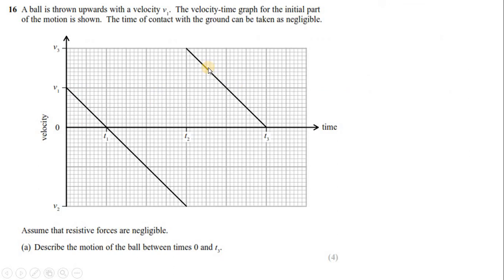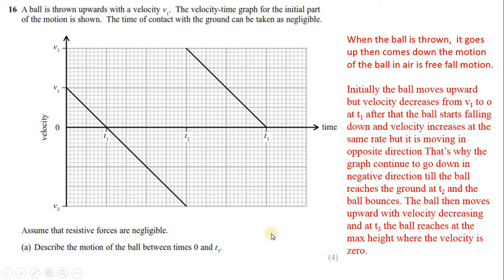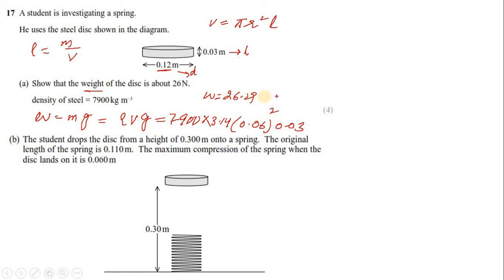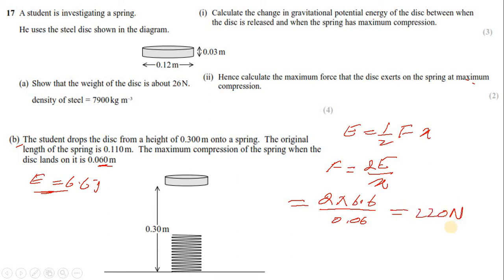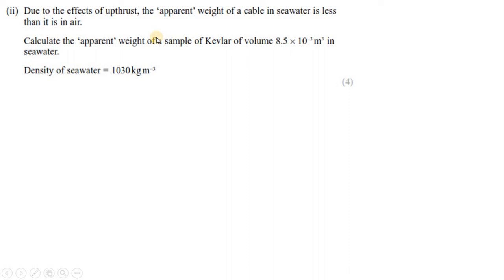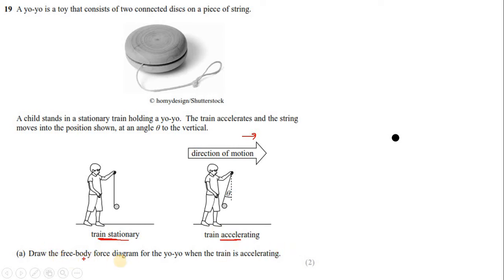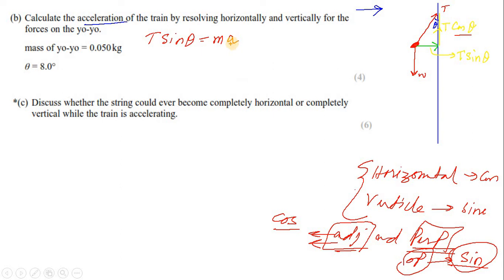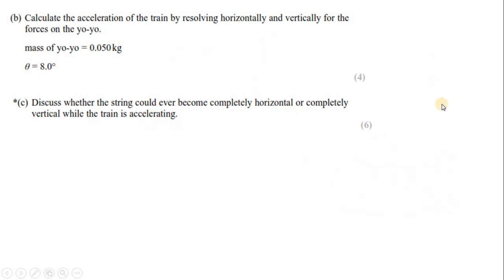Edexcel IAL specimen paper physics unit 1 WPH11 (spec 2018) Part 2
The second and last part of the Edexcel IAL physics unit-1 Specimen paper solution.